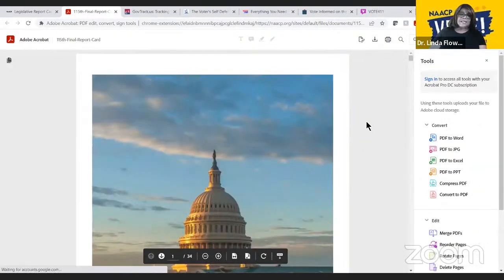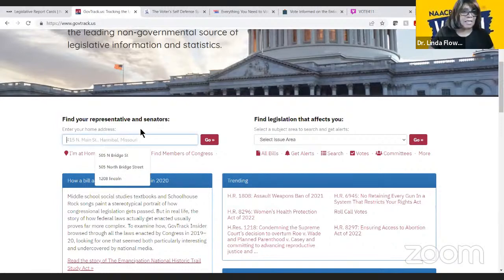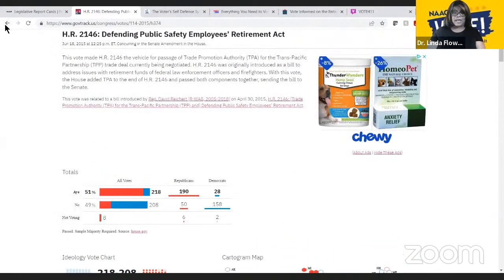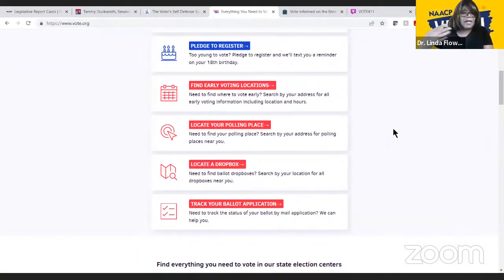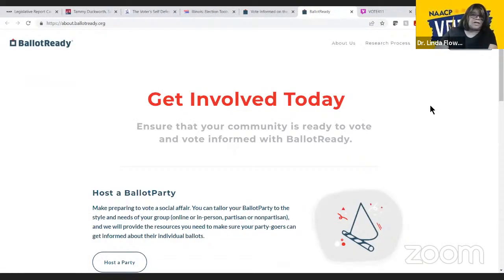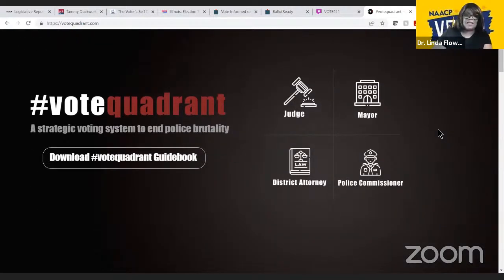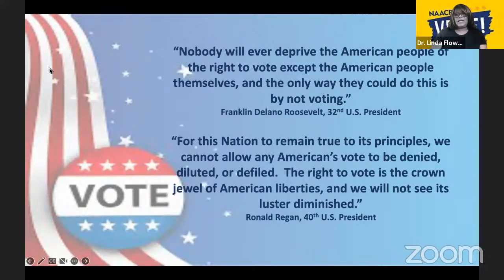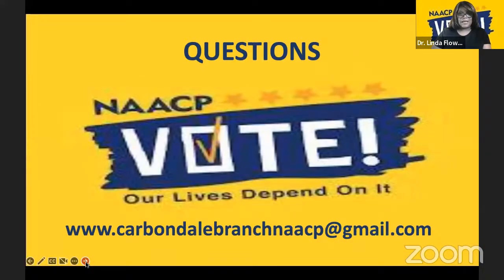Community Conversation: Election Resources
Join the Carbondale Branch NAACP and the Carbondale Black Graduate Greek Council to hear from Dr. Linda Flowers, President of the Carbondale, IL NAACP about election resources, including informational websites, for the upcoming November election.